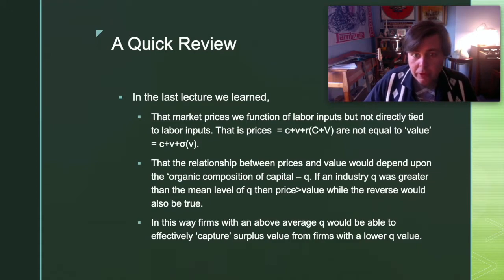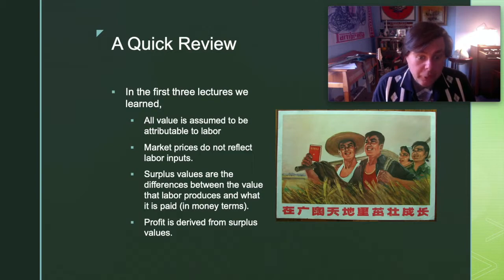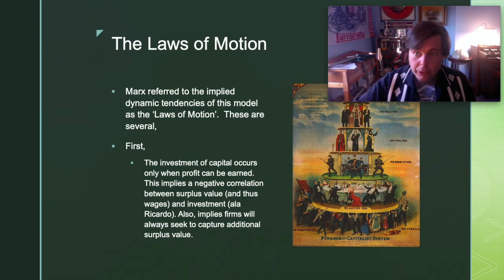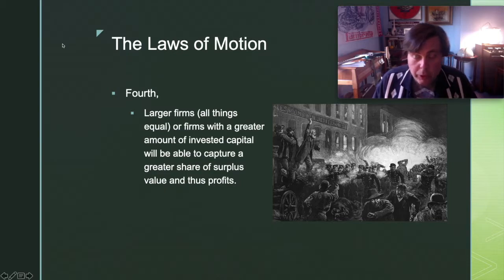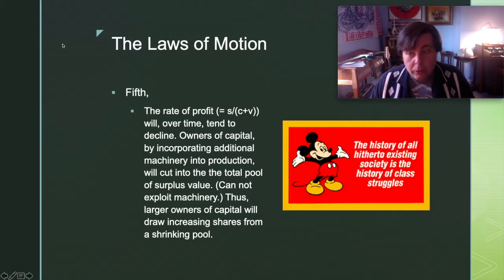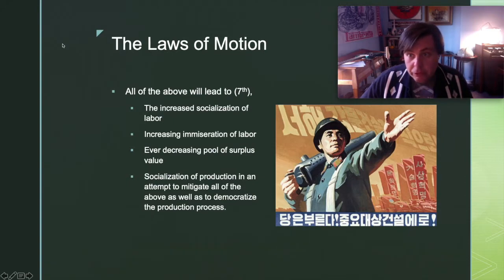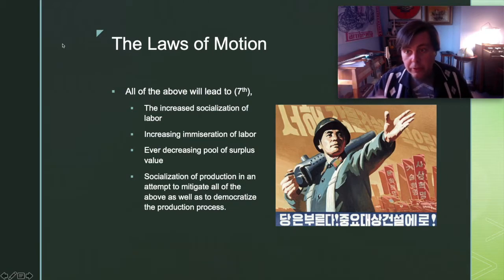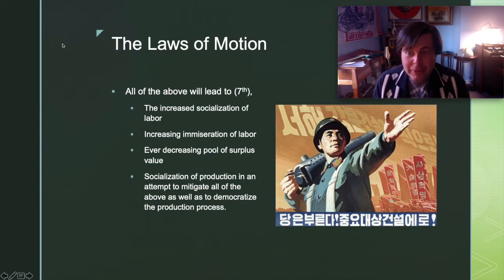Karl Marx -- Das Kapital part 4 -- The Laws of Motion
Video lecture on the 'Laws of Motion' as developed in Karl Marx's Das Kapital. Speaker: Dr. Thomas Kemp, U of Wisconsin - Eau Claire.